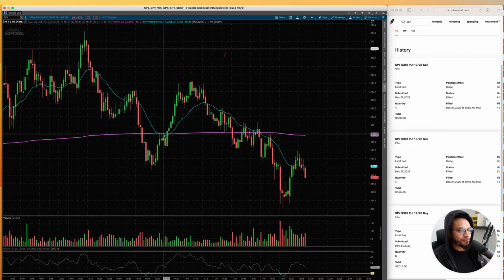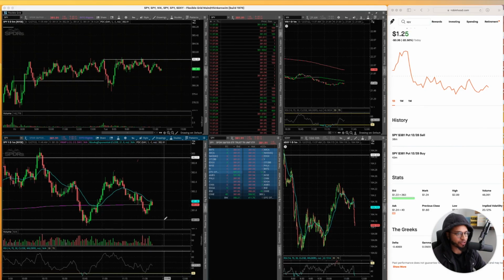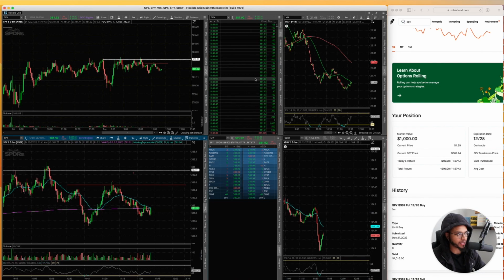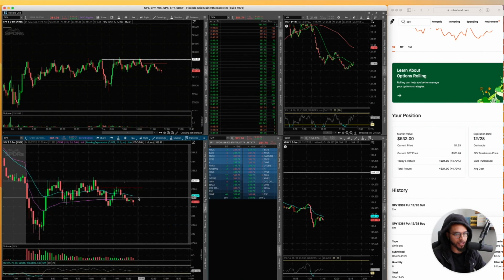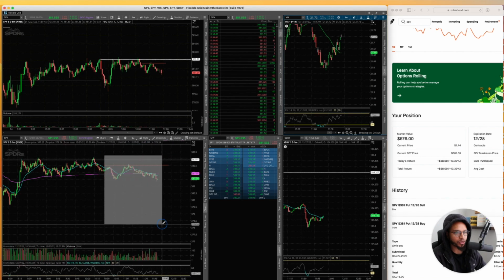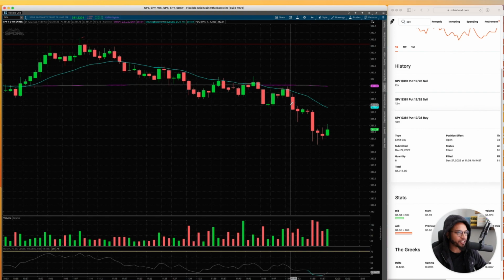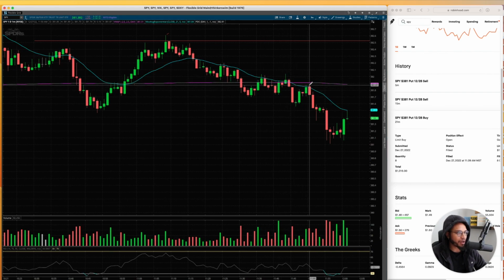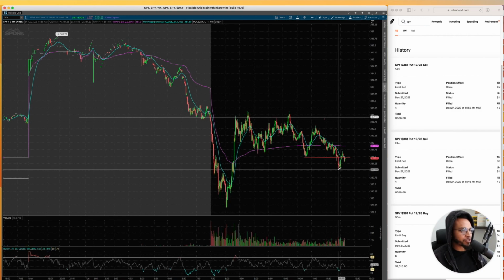Intraday trading the $SPY using Robinhood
I'm using the Robinhood platform to demonstrate trading strategies in real-time so you can see exactly how they work. The $SPY presents the opportunity to trade a "V-WAP Fade."

Timecodes:
0:00 Intro
0:34 Failed v-wap fade
3:26 Successful v-wap fade
8:09 Cutting 1/2 my position
13:10 Exiting the Trade
15:00 Trade Review